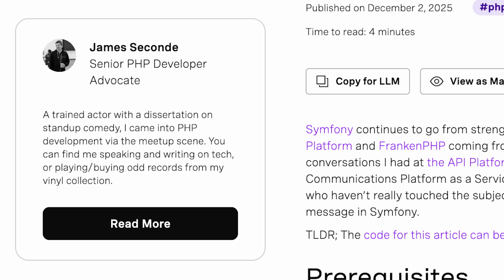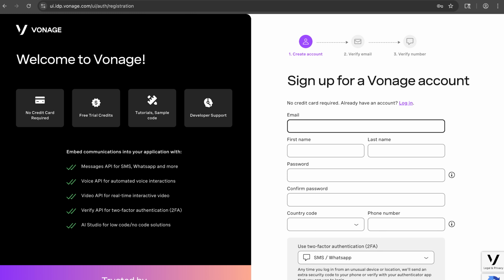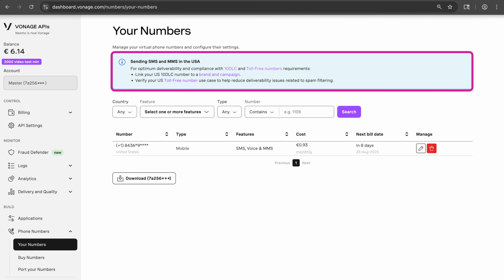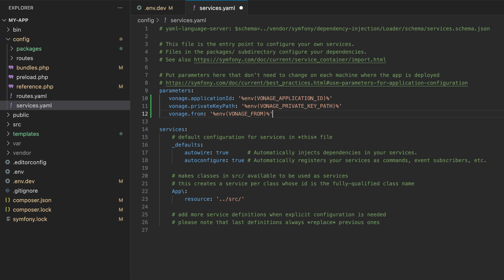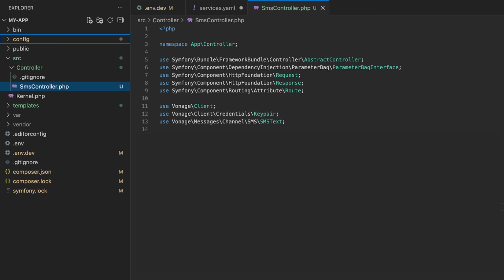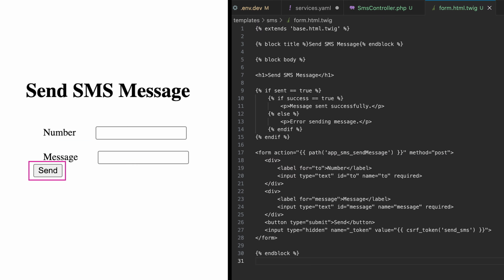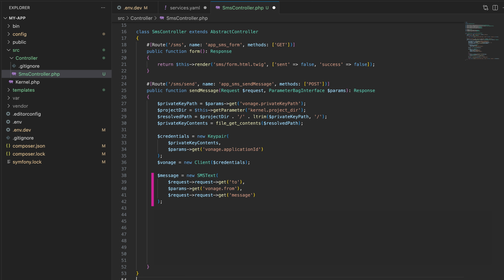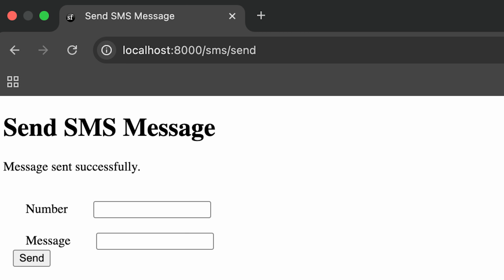Send SMS Text Message with Symfony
Alexandra Williams, Developer Advocate at Vonage, explains how to send an SMS message using the PHP framework, Symfony.

⏰ Chapters
[00:00:00] Intro
[00:00:42] Set Up
[00:04:33] Demo
[00:04:41] Outro